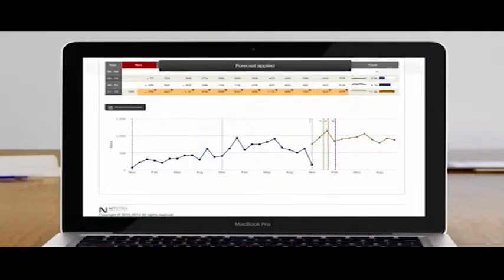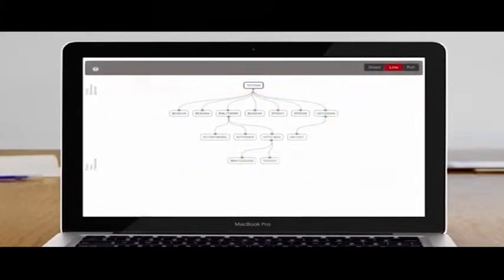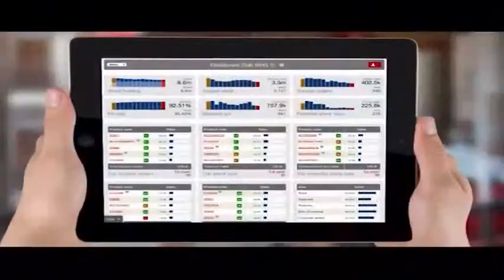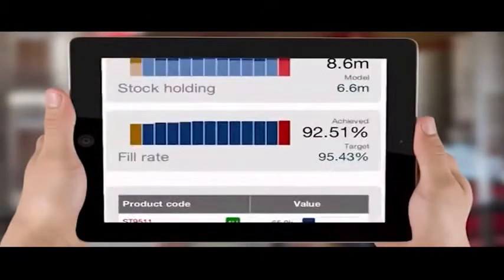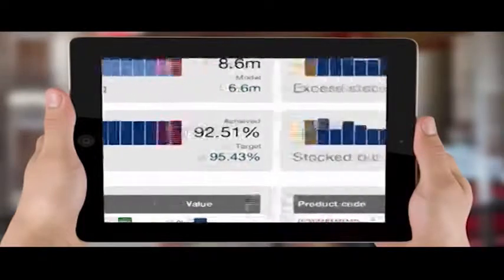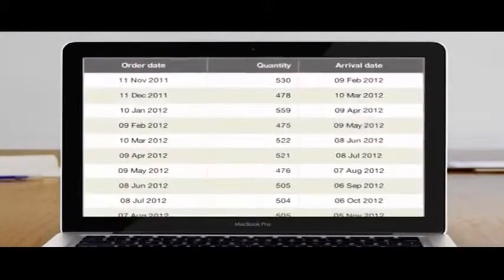Netstock - Inventory Management System in the cloud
CEO, Tony Sinton and CIO Barry Kukkuk of Netstock discuss the importance and value of an Inventory  Management System.